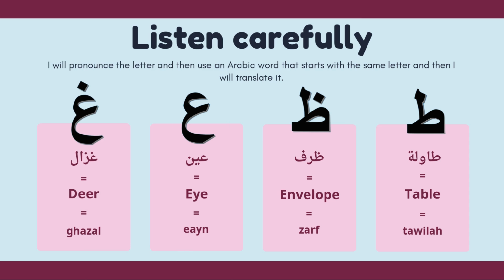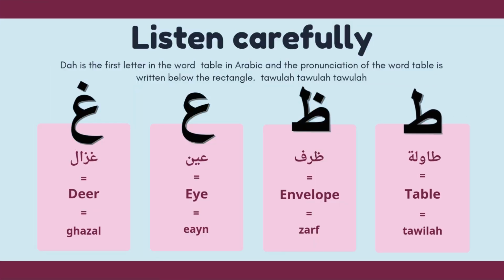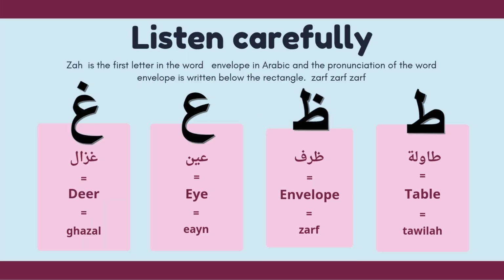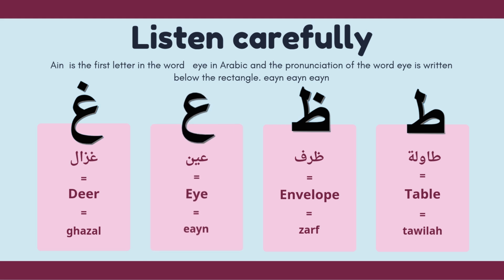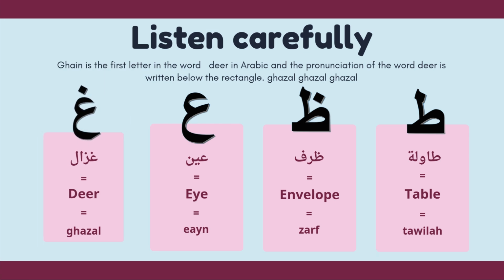Speak Arabic fluently - 4 - Easily and Quickly